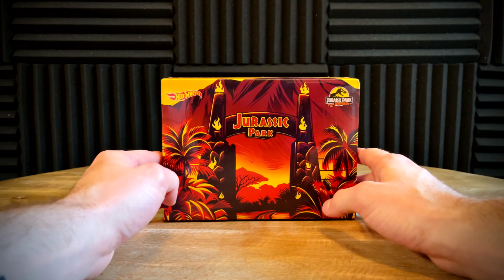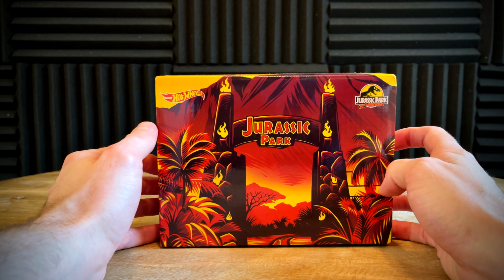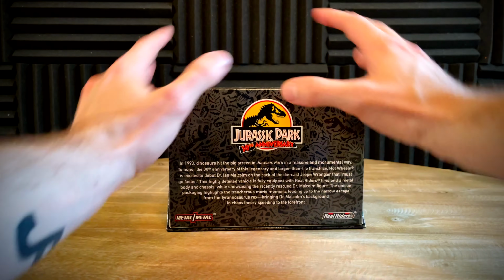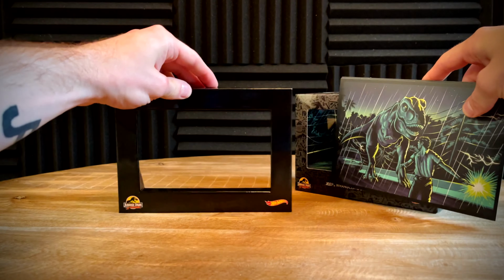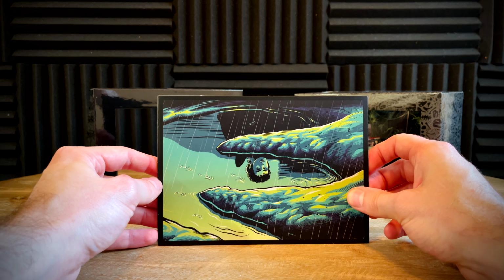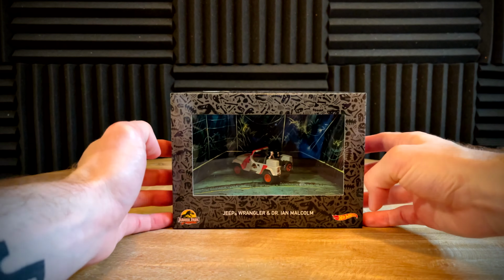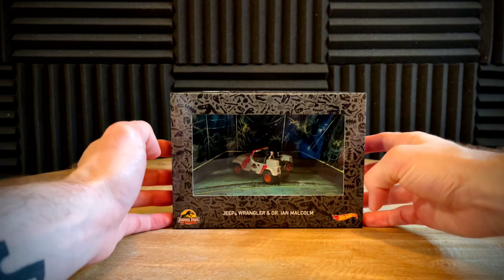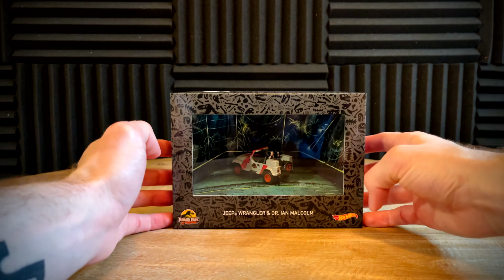Unboxing the SDCC Exclusive Hot Wheels Jurassic Park Jeep with Dr. Ian Malcolm! 🚗 🦖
Unboxing the San Diego Comic-Con 2023 Exclusive Hotwheels JurassicPark Jeep Wrangler with Dr. Ian Malcolm set from Mattel Creations' JurassicPark30thAnniversary offerings! See this awesome, beautifully diecast & painted collectible out of its gorgeous JP30 packaging. This unique, film-accurate diecast Jurassic Park Jeep Wrangler car with tiny Dr. Ian Malcolm figure must go faster!

Acquired via Mattel Creations SDCC2023 pre-order.